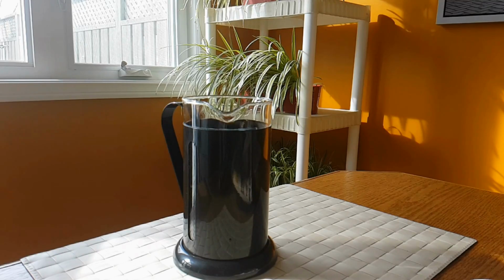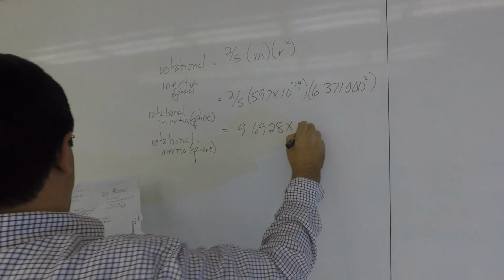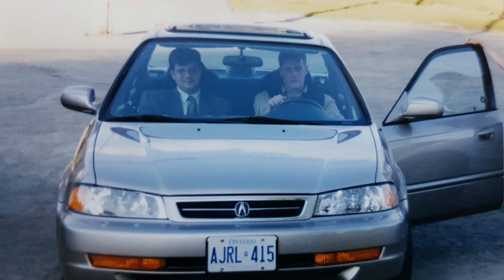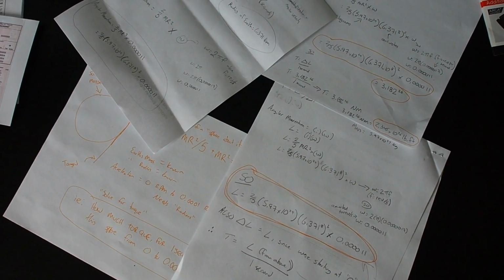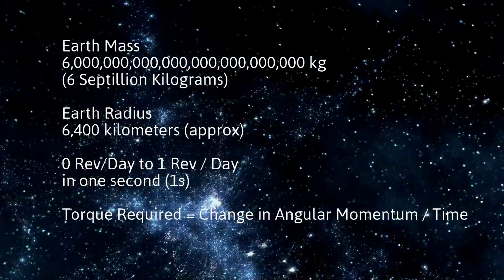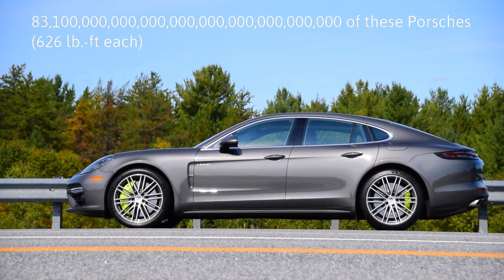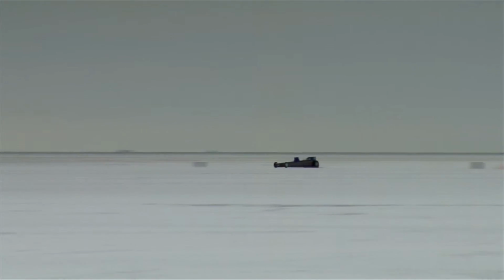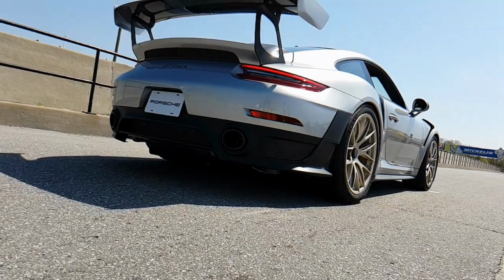Here's how much torque a car would need to move the earth beneath it.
How Much Torque Would a Car (Actually) Need to Spin the Earth? I've been making some calculations (with some help) on this car-guy / car-gal saying, and we've got some numbers!